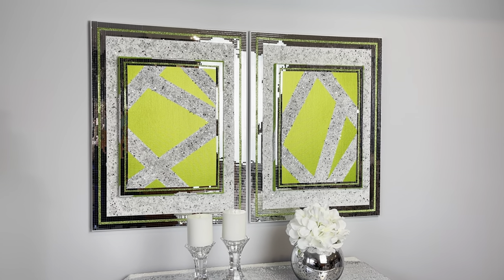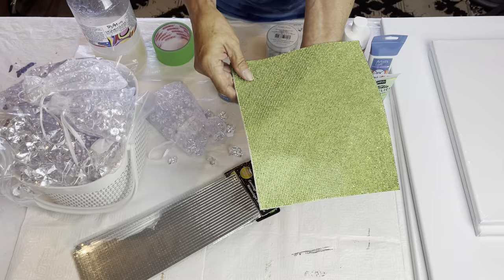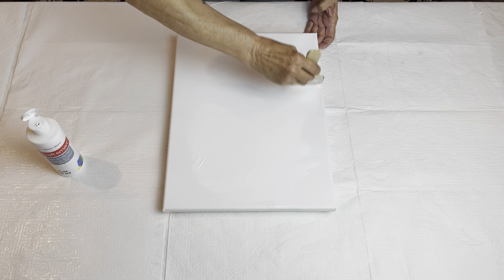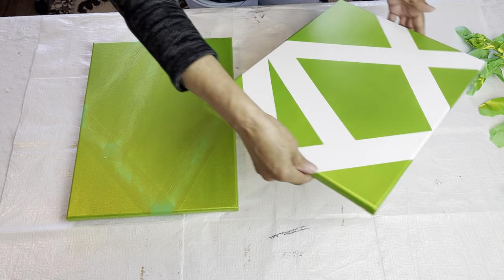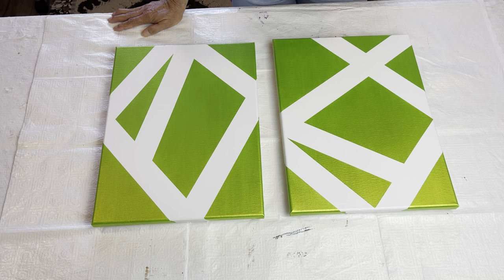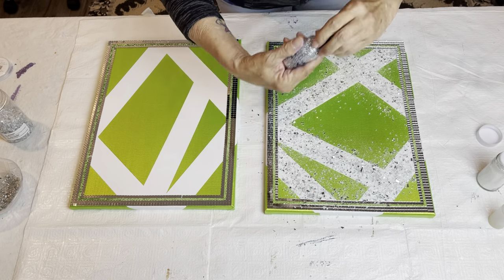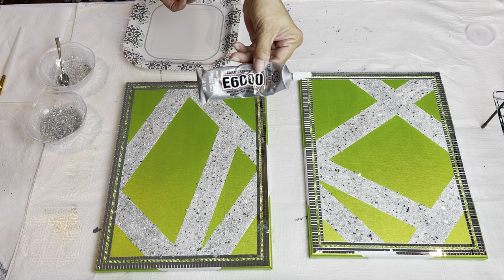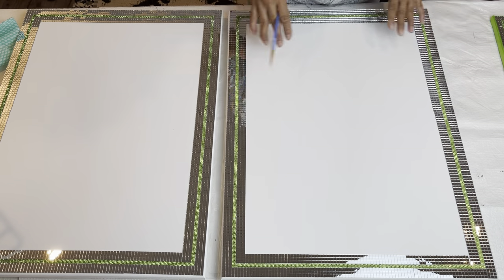DIY Geometrical Glitter Canvas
Items used:

Two 18” x 24” canvases
Two 12” x 16” canvases

Paints:
Iridescent green yellow￼ pebeo ￼
White craftsmart

Bling:
White glitter Spin It brand from Michaels
Silver glitter Dollarama
Clear crushed filler glass Ashland brand Michaels
Mini mirror tiles from Dollarama

Green Rhinestone Bling Wrap:￼

Painter’s Tape - just over 2” wide
E6000
Brushes